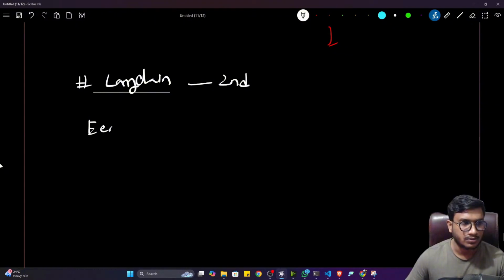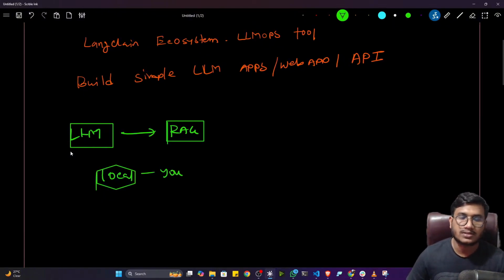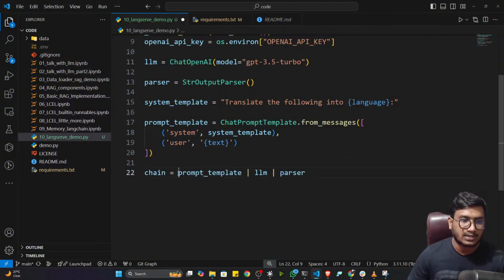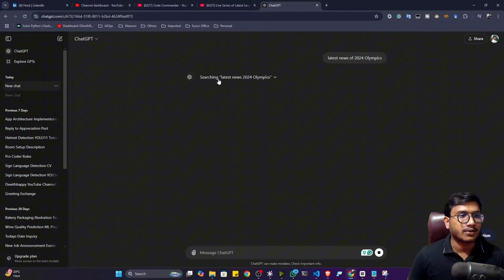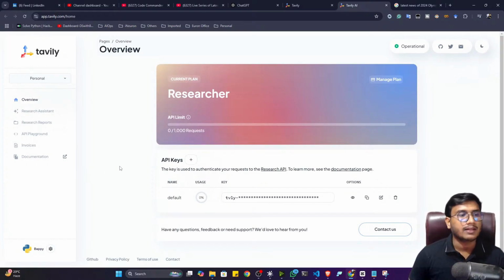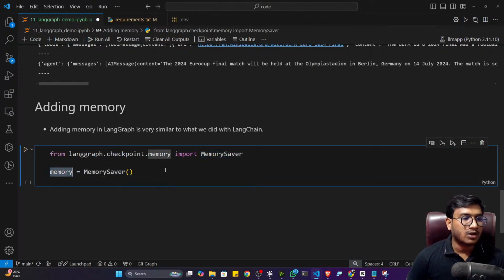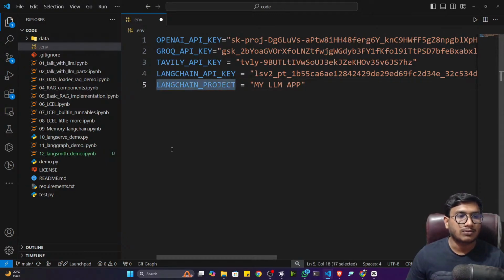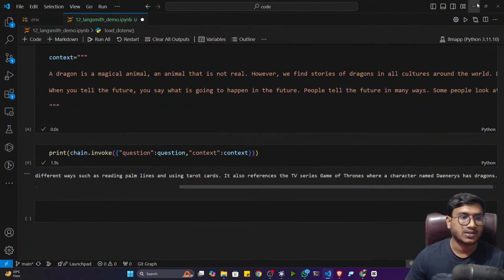Complete LangChain Ecosystem | Agentic AI Project | Euron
Discover the LangChain Ecosystem EXPLAINED .

In this step-by-step guide, I break down the advanced LangChain tools that are transforming the world of AI development. Whether you're an AI enthusiast or just starting out, this beginner-friendly video offers a well-structured and easy-to-understand walkthrough on how to master AI-powered applications using LangChain's second-generation framework.

Learn practical skills like deploying LLM-powered APIs, building intelligent agents, adding memory functionality, and monitoring applications with LangSmith—a powerful LLMOps platform. Perfect for anyone looking to explore "AiForBeginners," "ArtificialIntelligence," or planning a "CareerSwitchTechnology," this video equips you with the tools to implement cutting-edge AI projects.

If you're passionate about TechnologyEducation or want to dive into AiProjectImplementation, you're in the right place! Join our growing community of aspiring AI developers and let's make learning AI simpler and more accessible together.

CHAPTERS:
00:00 - Introduction
00:26 - What is Ecosystem
02:35 - Lang Smith Overview
06:49 - Agents in Ecosystem
07:33 - Introduction to CreAI
09:50 - Lang Serve Demo Walkthrough
12:11 - Importance of Langar
16:57 - Langur Demo Presentation
20:54 - Model Initialization Process
28:57 - LangGraph Introduction
29:18 - LangGraph Demo Showcase
31:13 - Creating an Agent Guide
36:10 - How Agent Functions
40:06 - Coding an Agent
43:37 - Using Tab API Effectively
44:13 - Tab Search Engine Results Usage
47:40 - Creating Agents Executor
56:44 - Revisiting Lang Smith
57:08 - Lang Smith Definition
59:16 - Lang Smith Demo Overview
1:00:42 - Overview of Langsmith
1:02:17 - Creating an API Key
1:03:55 - Using Langsmith in Code
1:09:04 - How Langsmith Operates
1:10:24 - Monitoring Your Application
1:11:52 - Tracking Different Experiments